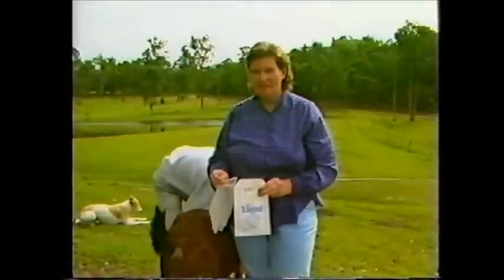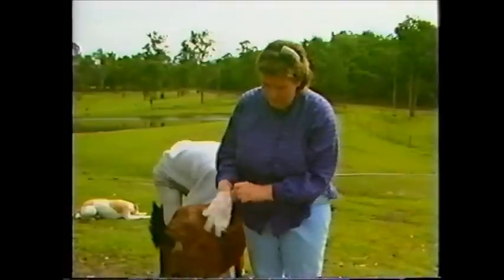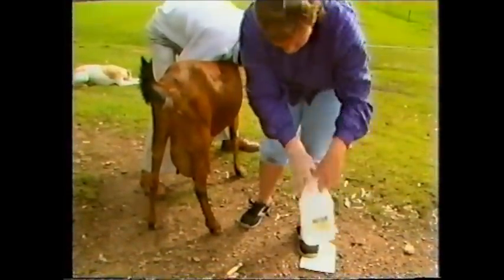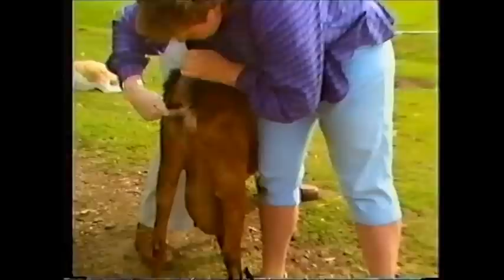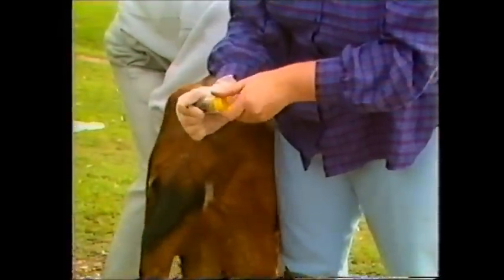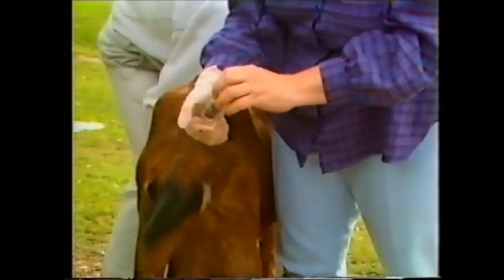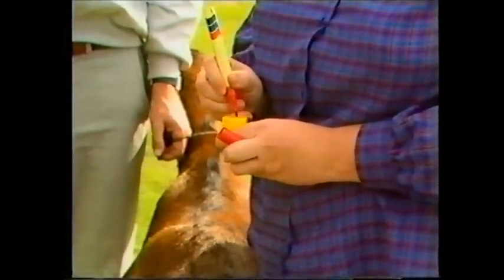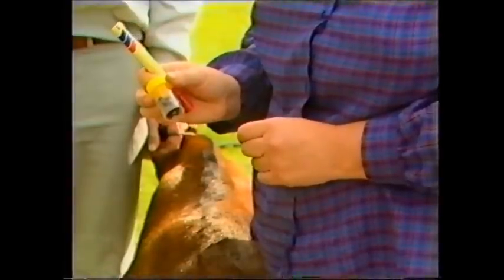Faecal (Fecal) Sampling of Goats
How to take faecal (fecal in US spelling) samples from a goat for testing for worm eggs or sampling for Johne's disease - by Dr Sandra Baxendell, goatvetoz . or follow goatvet on twitter and Pinterest. Using a gloved hand lubricant is added onto the glove and fingers are inserted into the goats rectum and faecal or fecal manure pellets are removed.